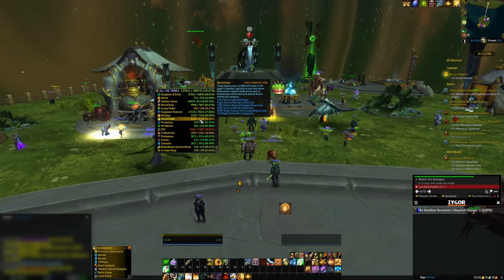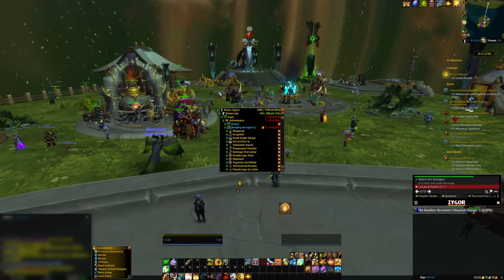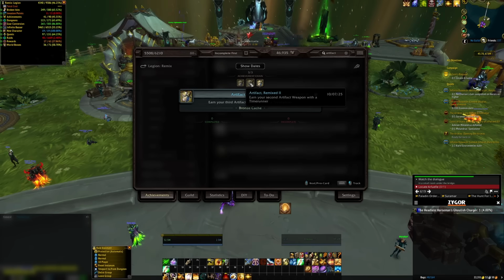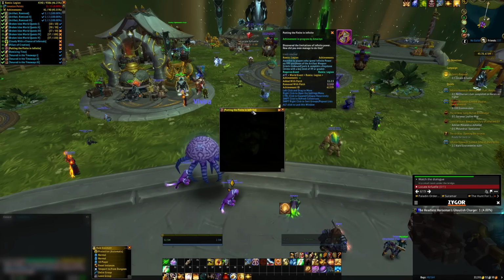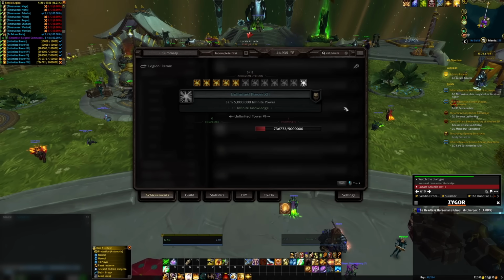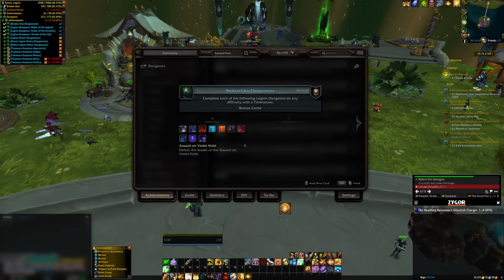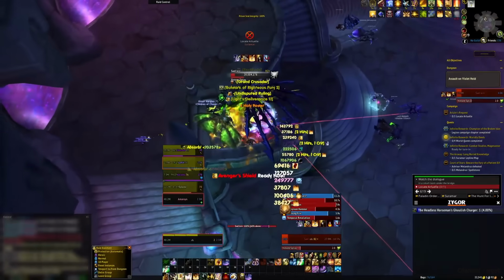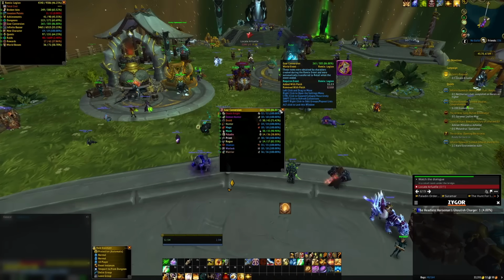WOW LEGION REMIX: Phase 1 Collector's Guide | EVERYTHING You Need to Get Before It's GONE!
We're in the thick of Phase 1 and there are so many things to collect! WoW Legion Remix is a limited-time event so you don't want to miss out, we're going to cover everything you can collect NOW.

You can catch me live on Twitch collecting in World of Warcraft every Monday, Wednesday, Friday and Sunday from 5PM AEDT (local time for Melbourne, Australia)

00:00 Intro
00:49 Addons
02:00 What toons to play?
02:29 Open world collecting
04:28 Achievements
06:57 Dungeons
07:57 Gear Conversion?
09:01 The Infinite Bazaar
13:07 New Characters
13:20 Quests
13:54 Raids
15:38 World Bosses
15:58 Closing thoughts